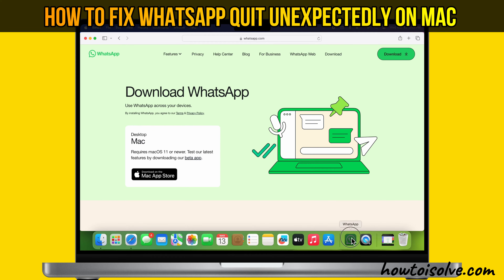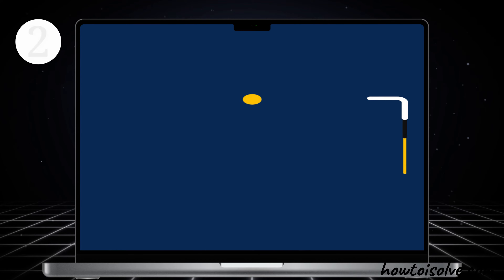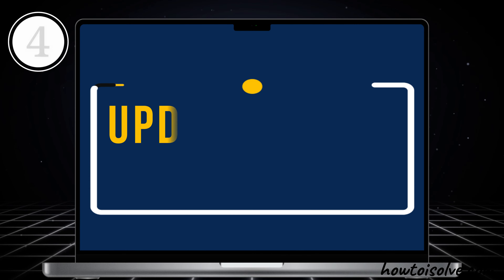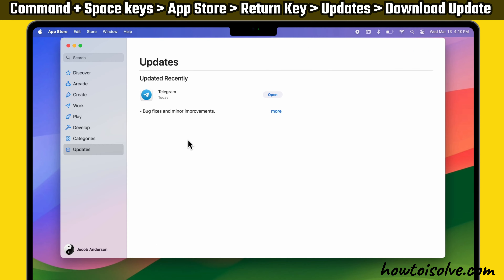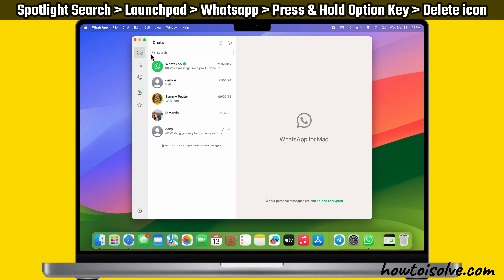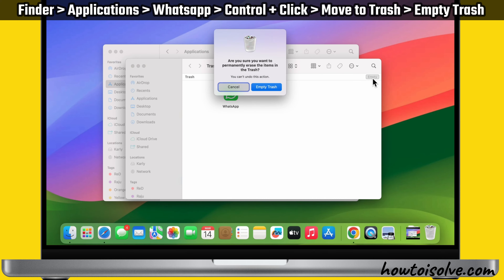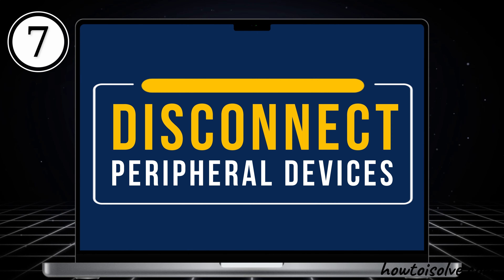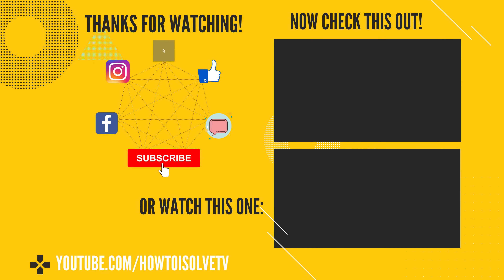How to Fix WhatsApp Quit Unexpectedly on Mac (macOS Sequoia)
Here’s the fix on Whatsapp on mac keep freezes and quits unexpectedly. Follow Eight different solutions for WhatsApp Quit and crash forced exit problems on Mac for all macOS.
Timestamp:-
00:00 intro
00:20 Solution 1
01:05 Solution 2
01:30 Solution 3
02:06 Solution 4
03:29 Solution 5
05:32 Solution 6
06:13 Solution 7
06:40 Solution 8
07:14 Outro

The first working solution is to Force quit the WhatsApp app. Doing this will fix not responding to the app problems.

To manually quit a Mac app, go to the Apple logo and select the Force quit option. Then, Select the Whatsapp app and select Force Quit option. Now, confirm the Force Quit action.

Alternatively, you can press the Command and Q keys on your Mac keyboard and force quit the app.

If the App doesn’t quit, force it to quit by pressing the Option, Command, and Escape keys together.

The force quit window opens here. Now, select the WhatsApp app and click on Force Quit.  Again, select the Force quit option to confirm. That’s it.

If you still can’t Force the app to quit, try the second beneficial solution: Restart Your Mac device.

Go to the Apple menu in the top left corner and click Restart.

Now, select the Restart option to confirm. That’s it.

If your Mac won’t Restart, Don’t worry. Press and hold the power button on the Mac Keyboard until your Mac turns off. Then, press and hold the power button to turn your Mac on.

If the problem persists, follow the third accessible solution: remove the Plist Files associated with WhatsApp. Doing this will resolve issues caused by an application running sluggishly.

Launch the Finder app Application by clicking on its icon in the dock. Click on Go Menu, and press the option key to view the library option in the dropdown menu. Click on it.

Navigate to the WhatsApp folder. Then, type net dot WhatsApp dot WhatsApp dot plist in the search box.

If the plist files are present, select them, right-click on the Magic mouse or Trackpad, and click the Move to Trash option. That’s it.

Moving to the Fourth usable solution, Update the macOS & Whatsapp. Doing this may help fix the unexpected app quitting problems.

To Update MacOS,

Go to the Apple menu and select System Settings. Then, select General from the left sidebar.

Now, click on software update.

Your Mac device will start Updating the software version on your Mac. Wait until the update downloads and the installation process is complete.

If your Mac is up to date on the software update page, skip this step and proceed to the next step.

Now, let’s update Whatsapp App,

Now, select check for updates. Download the update if it is available. If it is up to date, move to the Fifth functional solution: Uninstall and Reinstall the WhatsApp App.

For this process, we will use Launchpad. It offers the easiest way to delete apps downloaded from the app store.

Press the command space key to open the spotlight search and type Launchpad.

Now, if you don’t see an app on Launchpad, if there are multiple pages of apps, click on the dots at the bottom of Launchpad to switch between these pages; alternatively, if you have a Trackpad,  Swipe right or left with two fingers.

Now, type and search WhatsApp at the top of Launchpad.

Now, Press and hold the option key. Click the delete icon next to the app you want to delete, then select delete to confirm. The app will deleted immediately.

You can use the Finder app if you cannot delete an app from the launchpad.

The first easy way is to drag the app from the Finder and drop it into the Trash. Make sure the WhatsApp app is not open; if its on, then click on WhatsApp from the menu bar and click on quit Whatsapp. Then, try again.

In another way, select the app and right-click on the magic mouse (or press Control + Click). Then, Select Move to Trash from the menu bar. That’s it.

If your device shows enter admin username password, you should remember it.

First, press the command and space key and type activity monitor. Press the return key.

Now, click the Memory tab. Analyze the physical and the memory used on your Mac.

If your Mac is running low on free RAM, consider closing any applications that are running in the background but not currently in use. Additionally, it would be beneficial to close unnecessary browser tabs, particularly if you have many open browsers like Google Chrome or Safari.

The seventh appropriate solution is to Disconnect Peripheral devices. You should delete peripheral devices such as printers, scanners, and more.